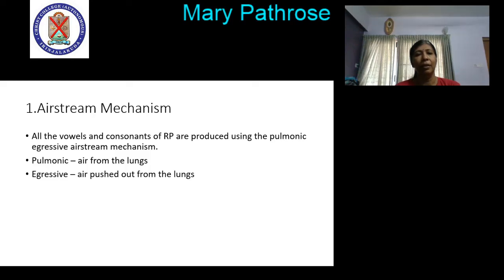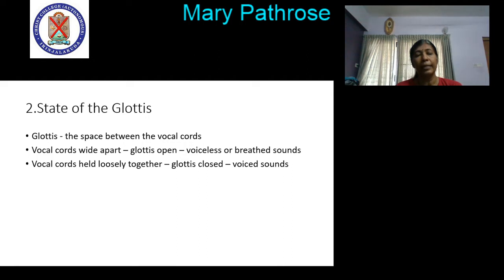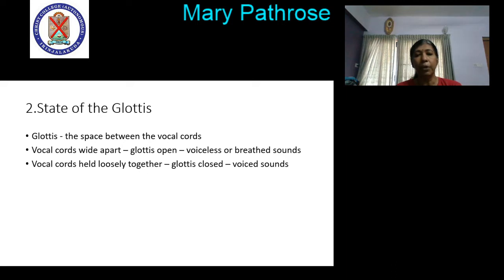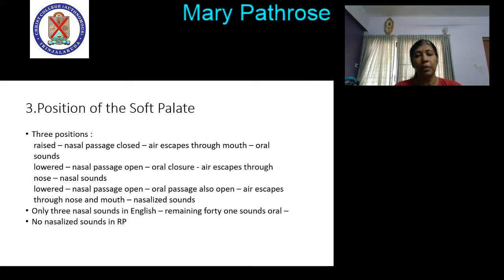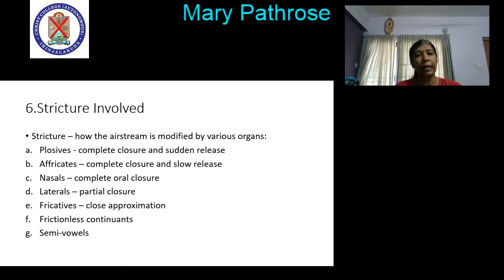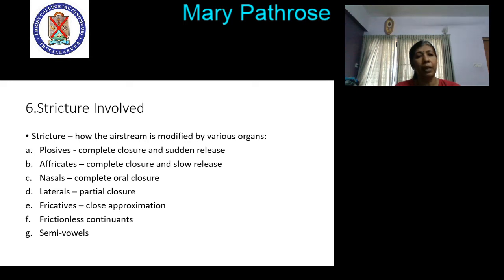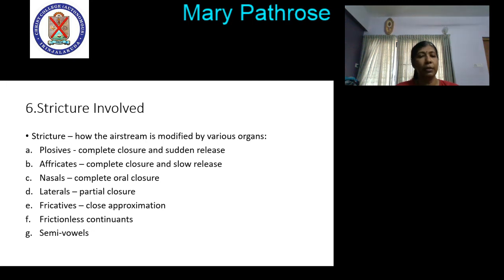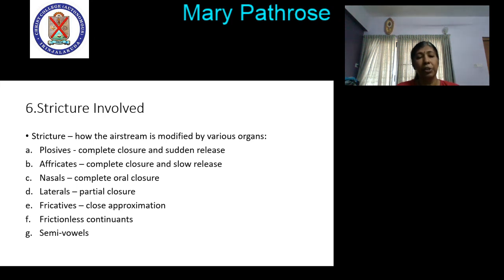2020 05 04 15 12 05 Phonetics- How to Describe Consonant Sounds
For third semester students of BA Functional English